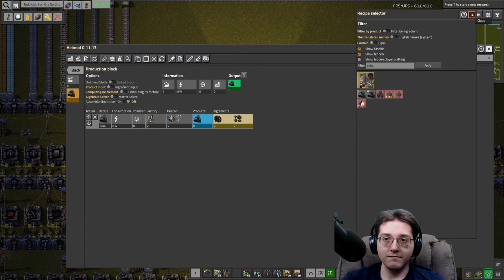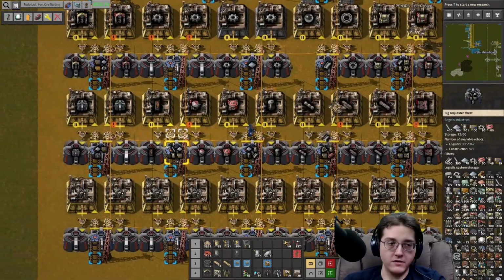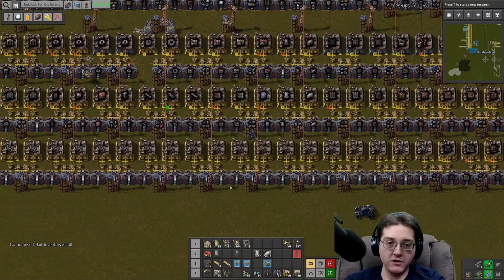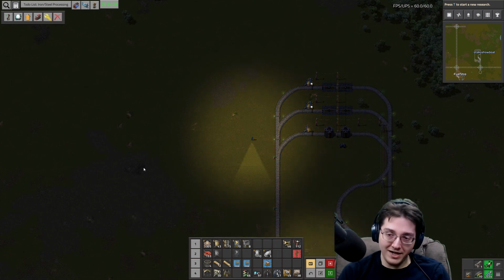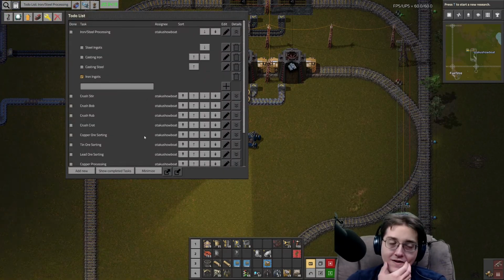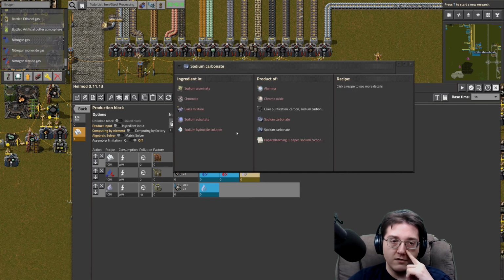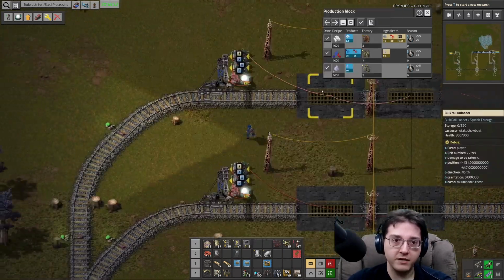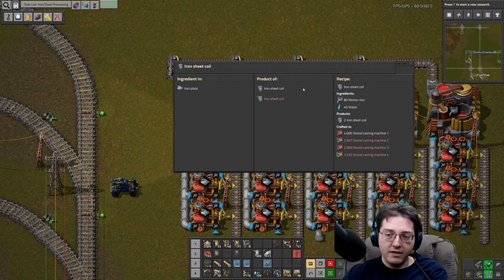Part 16 | Angel's Iron Plates | Space Angels | Angel's, Bob's, SpaceX Factorio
Today, we finally get mineral catalysts and work on processing some iron!

This is ABX: Angel's, Bob's, Space Extention (SpaceX), a pair of Factorio overhaul mods expanding upon all aspects of the game along with an endgame tech expansion. This is our second streamed adventure through ABX. I'll explore the progress of these mods over the past year and apply what I've learned from Factorio after finishing a couple Pyanodon's mods playthroughs.